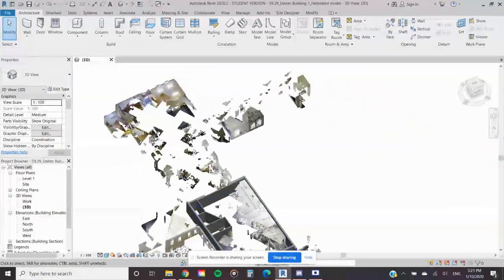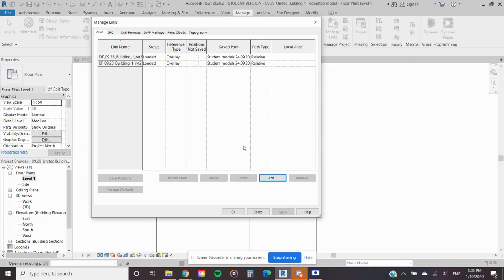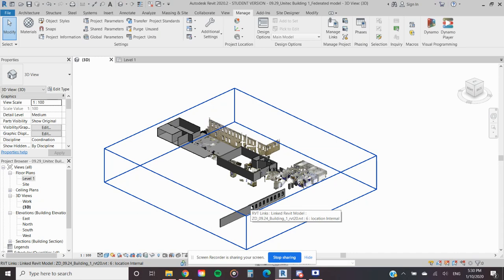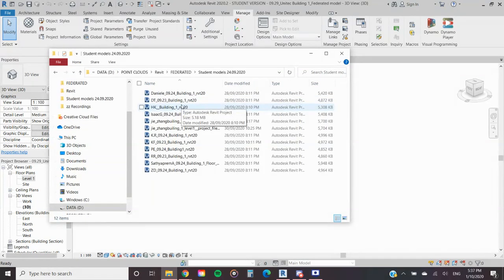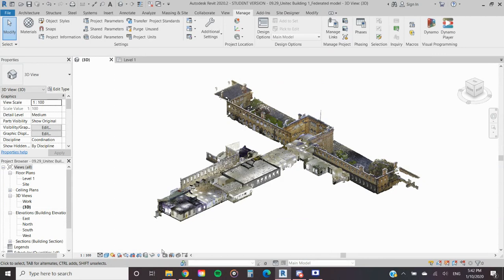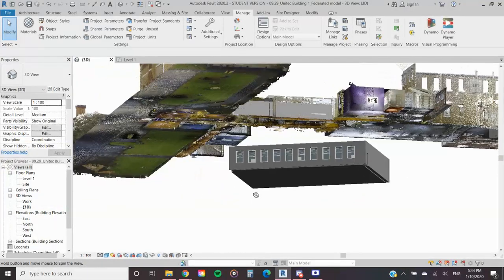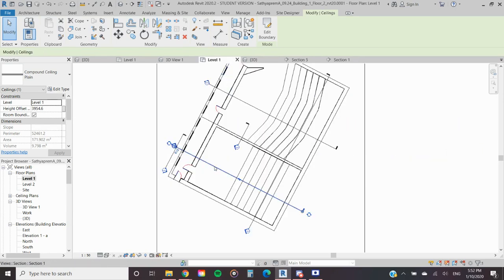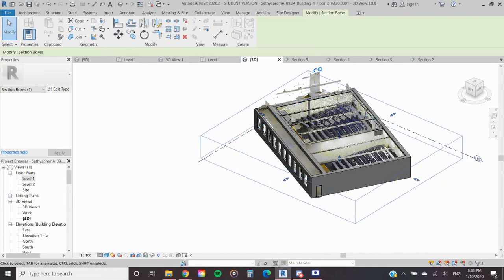10 01 Tutorial session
Digitization of Heritage 01 September 2020